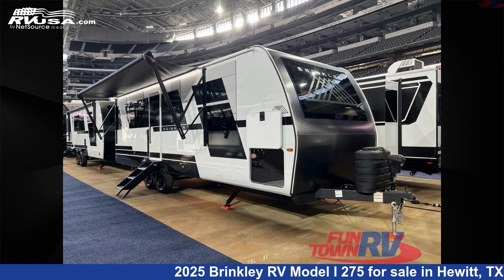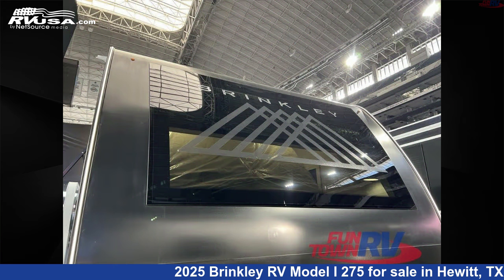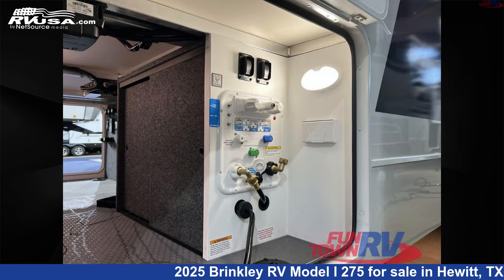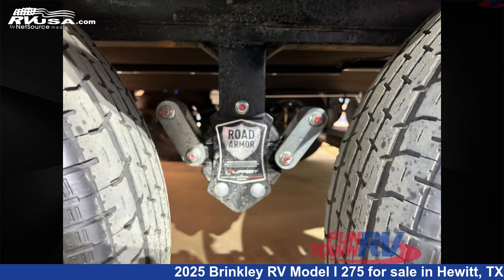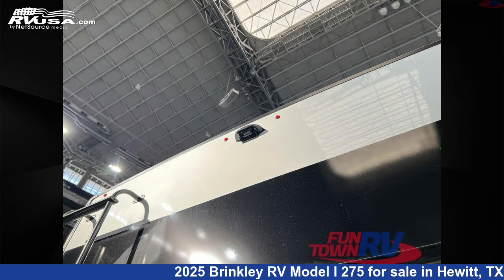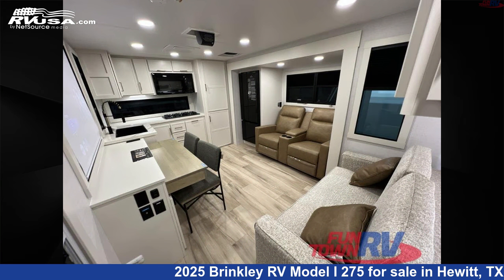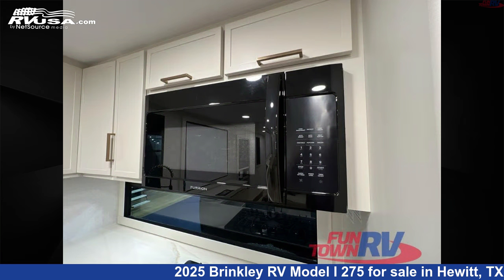Spectacular 2025 Brinkley RV Model I Travel Trailer RV For Sale in Hewitt, TX | RVUSA.com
This 2025 Brinkley RV Model I 275 is a Travel Trailer RV. It is located in Hewitt, TX 76643 and is offered for sale by Fun Town RV - Waco. This New Brinkley RV Is 30' 0" in length and features a SUNSET BLUFF interior, sleeps 4, Slideout, and 55 gal fresh water capacity. The floorplan layout of this Travel Trailer features Couples Coach, Front Bedroom, Rear Kitchen.

Fun Town RV - Waco is a dealer for brands like: Black Series, Coachmen, CrossRoads, Cruiser RV, East to West, Forest River, Gulf Stream, Heartland, K-Z, Palomino, Prime Time and offers the following rv services: Parts/Accessories, Service. They stock rv types such as: Destination Trailer, Fifth Wheel, Popup, Toy Hauler, Travel Trailer. For more information and pricing on this unit, To see all units available for sale by Fun Town RV - Waco,